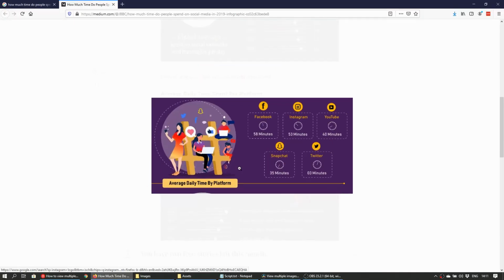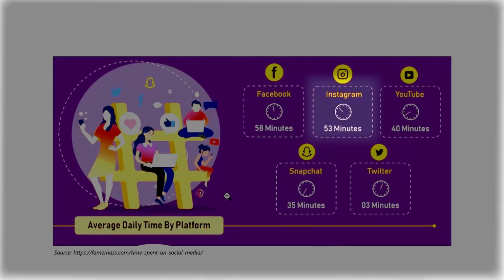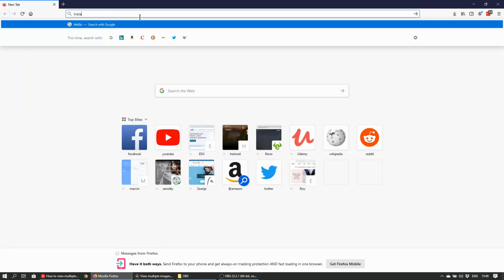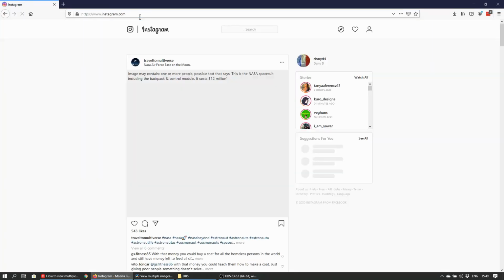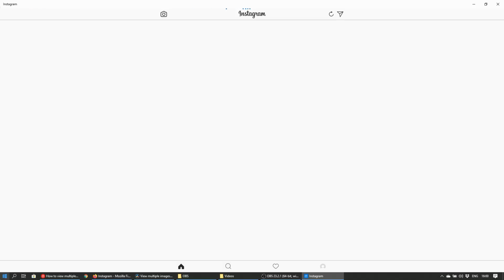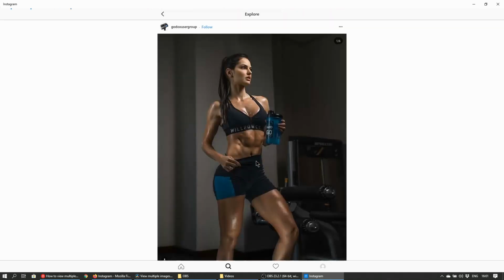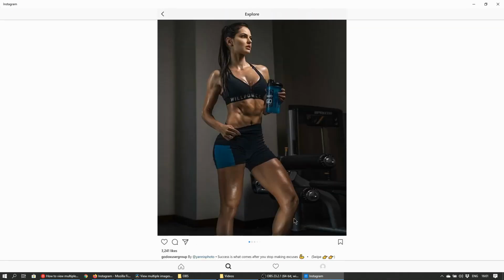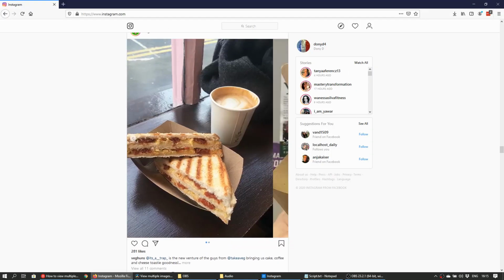Swipe Multiple Photos on Instagram Windows 10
Swipe Multiple Photos on Instagram Windows 10 App. Instagram is one of the most heavily used social media apps.

Apart from its mobile use it can also be viewed on the desktop. One such is the Windows 10 Instagram app, which seemingly doesn't allow viewing of posts with multiple apps. This video shows you how to do just that.